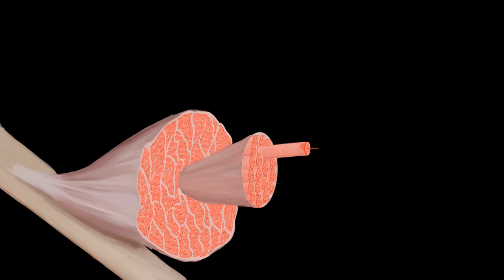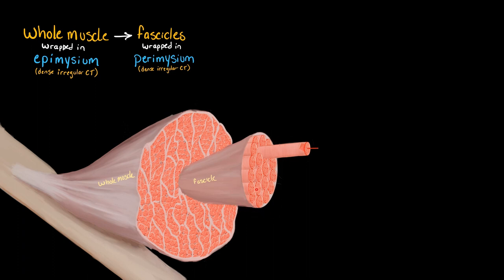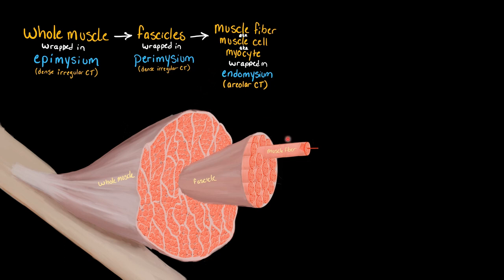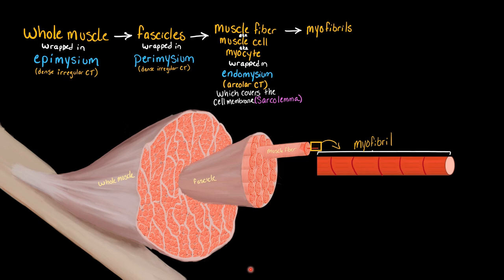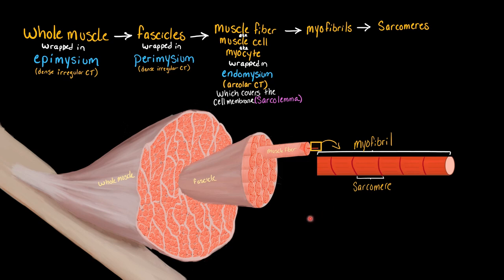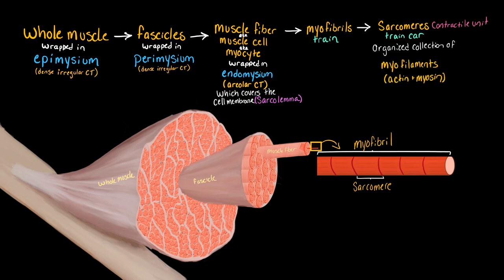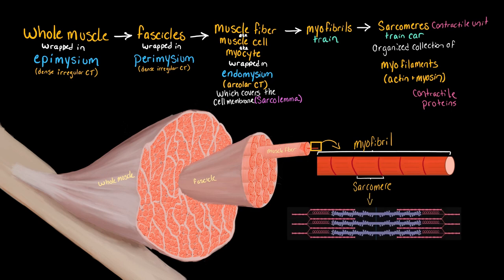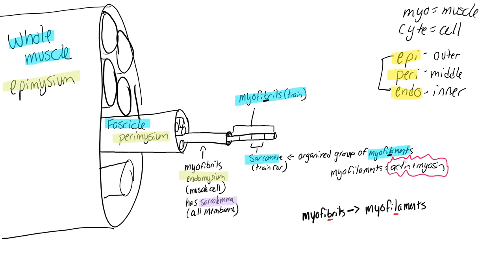Structural Organization of Skeletal Muscle